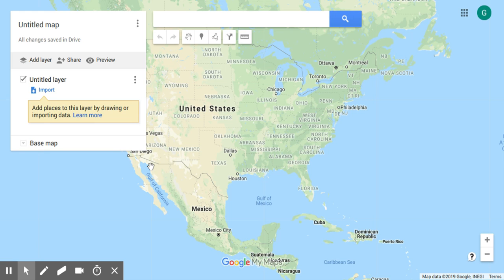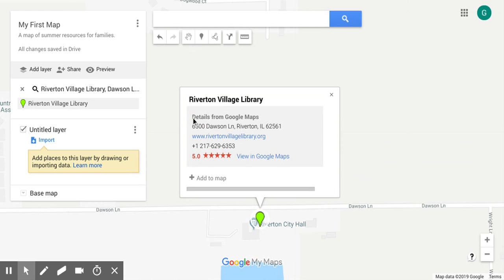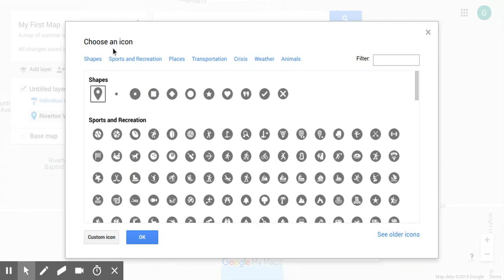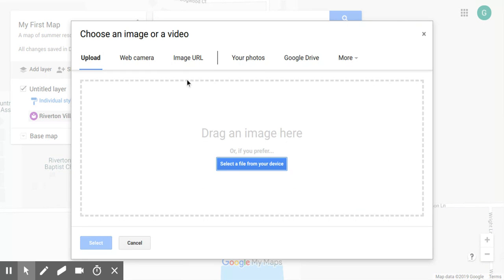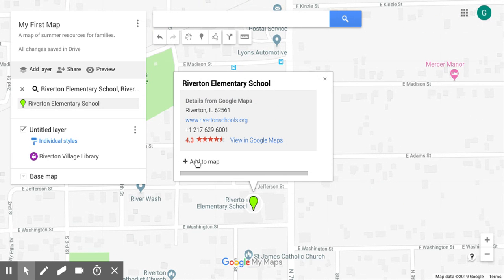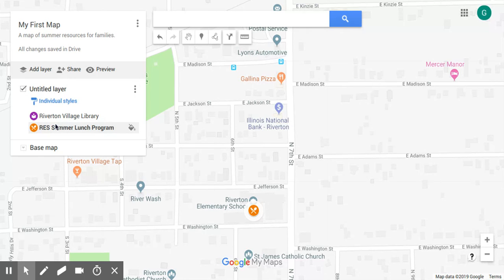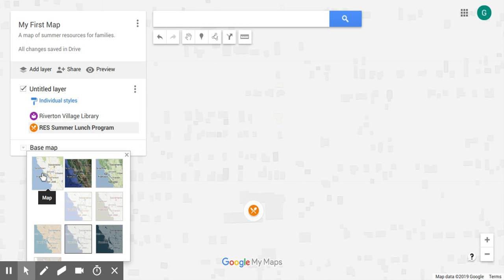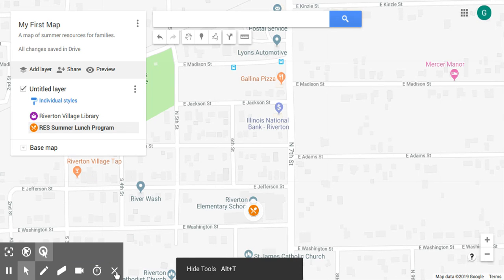Data Librarian: Simple Community Maps With Google's My Maps Tool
In this tutorial, we explore building community maps with Google's most user-friendly mapping tool, My Maps.  Community members can collaborate on mapping community resources, challenges, parks and schools, or anything else!  No technical expertise or experience required!